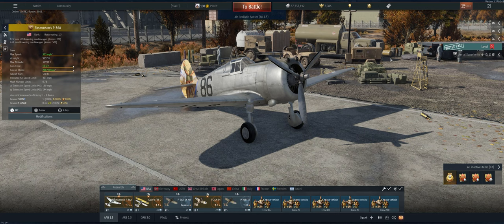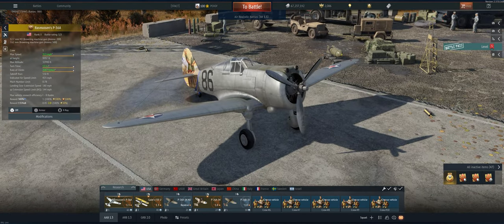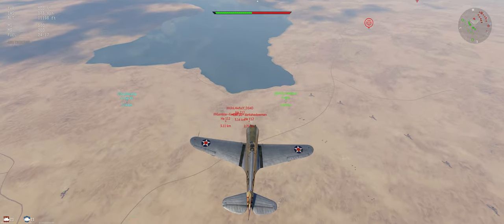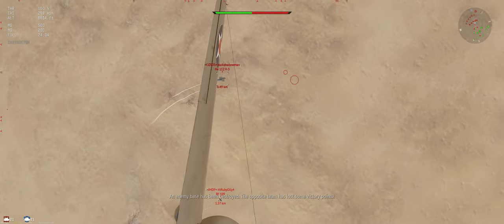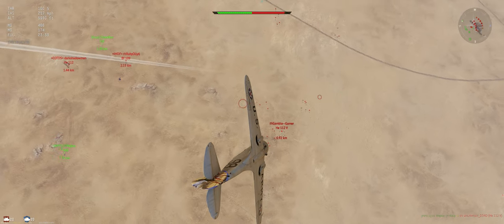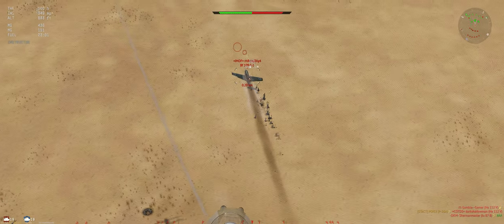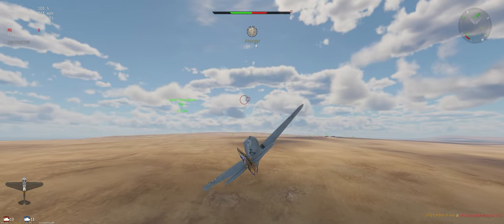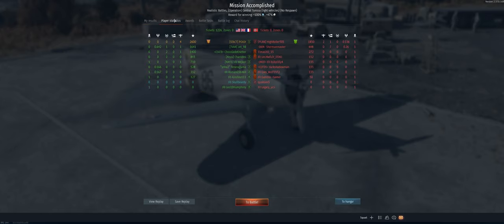Rasmussen's P-36A 4 Kill Walkthrough Air Realistic War Thunder